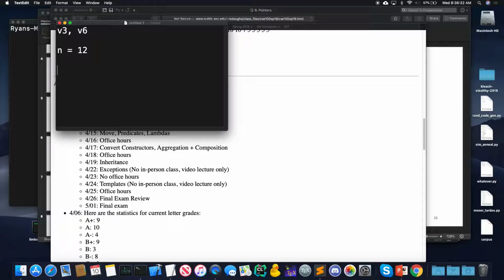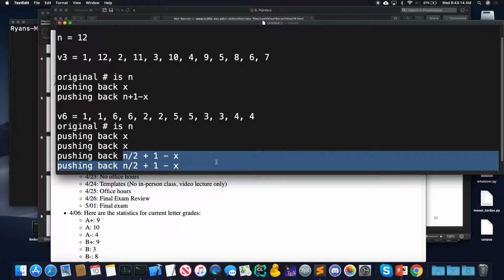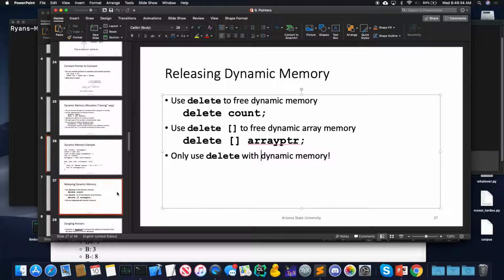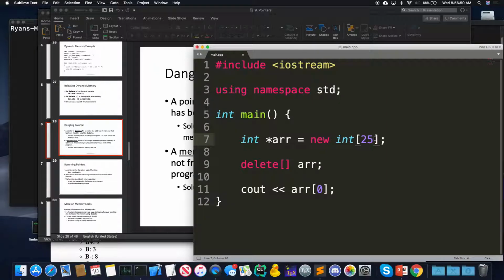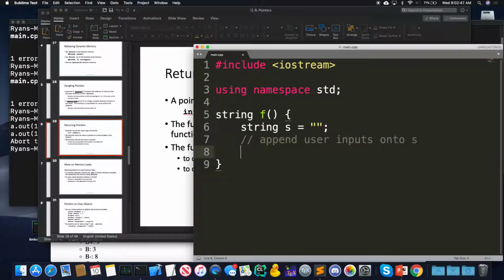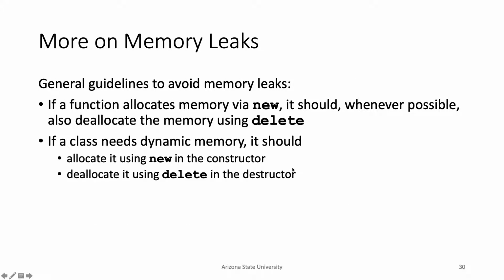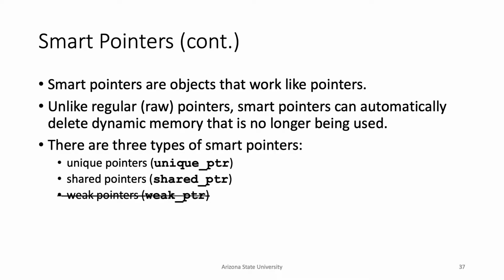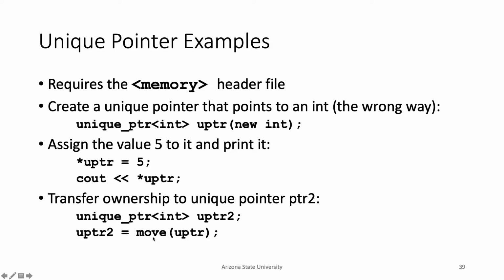More on Pointers, Memory Leaks - CSE100 Programming with C++ 4/10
In which we talk more about pointers and memory leaks.